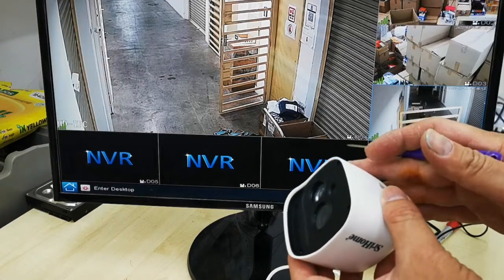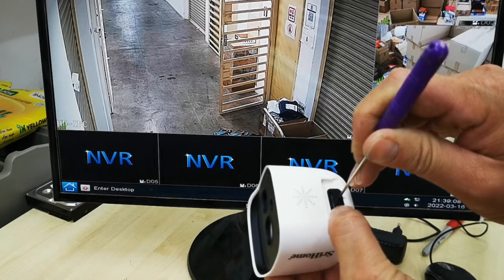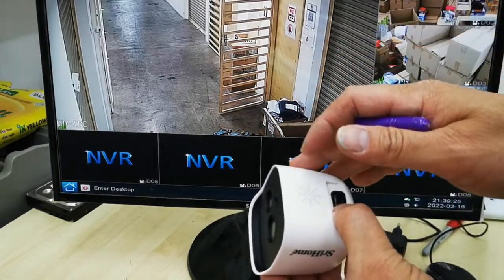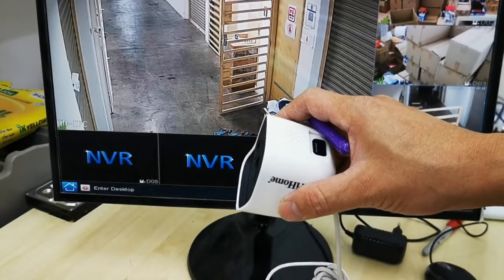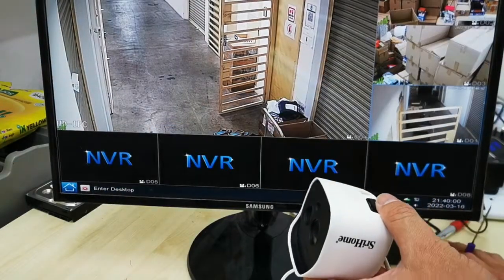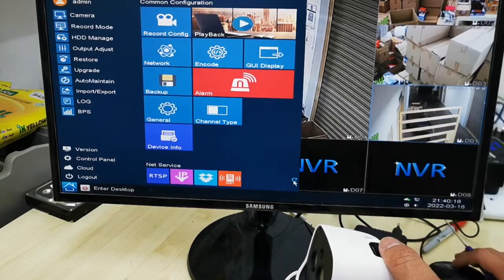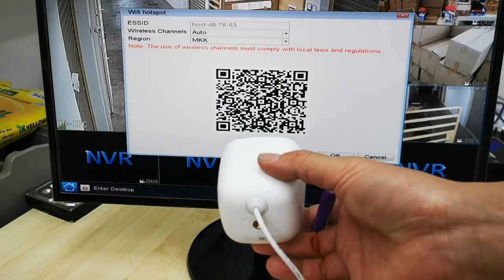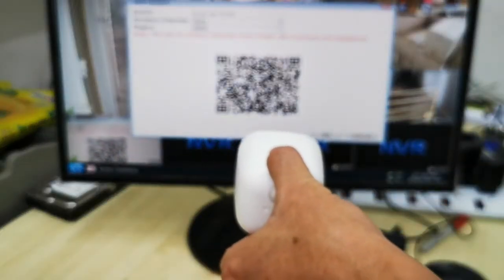(English) How To Add NVS002 Camera Into NVR System (v23) - QR CODE SCANNING